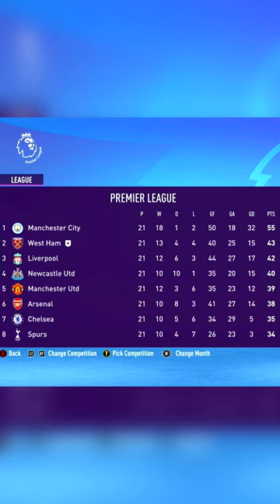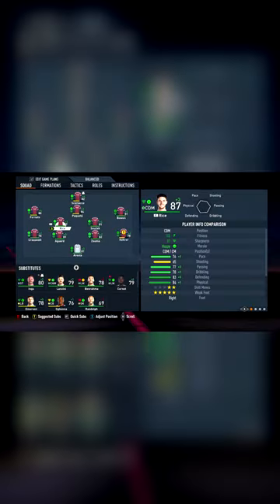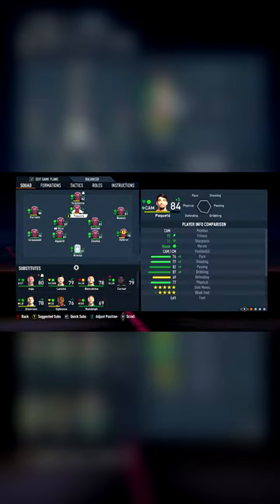Rebuilding West Ham United! | FIFA 23 Career Mode | #1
West Ham Rebuild in FIFA 23!

Follow my other socials below!

🎵 Music Credits 🎵